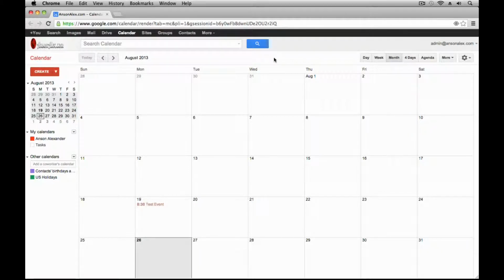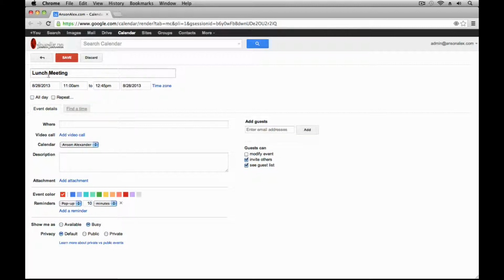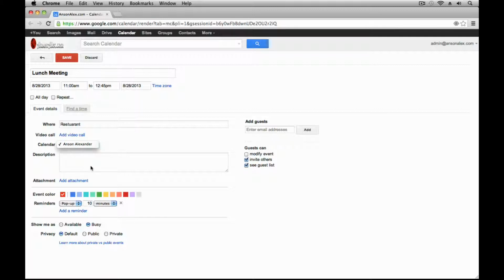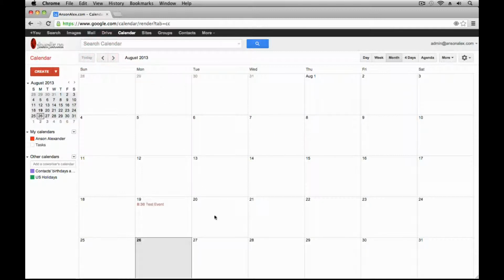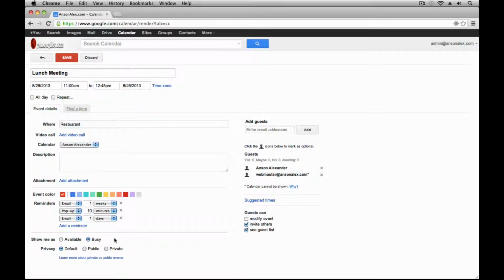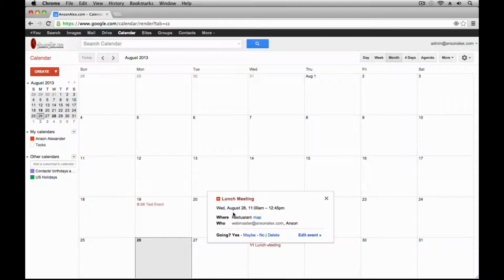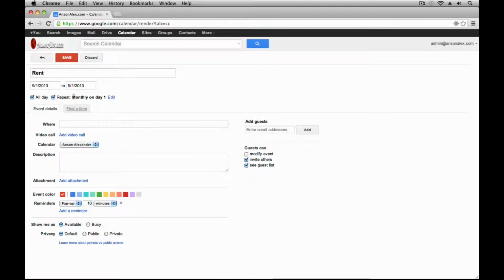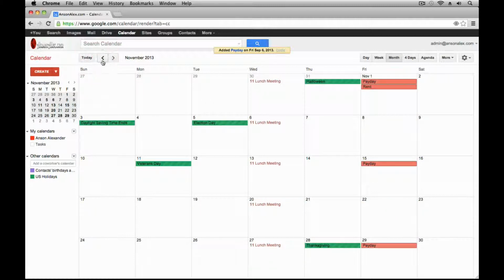Google Calendar Tutorial 2013 Creating and Editing Events